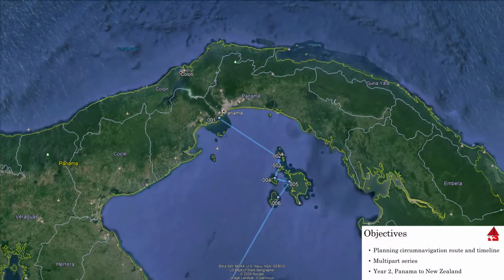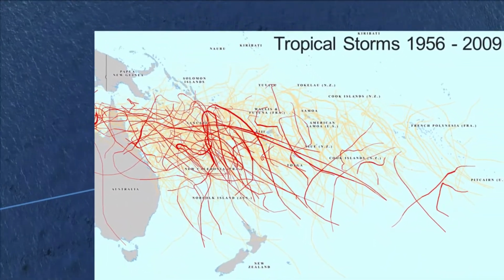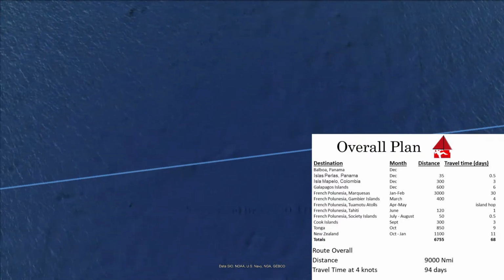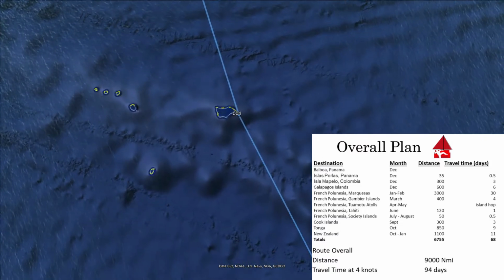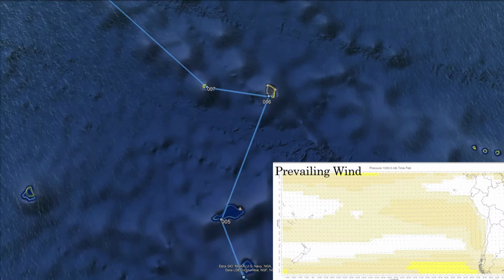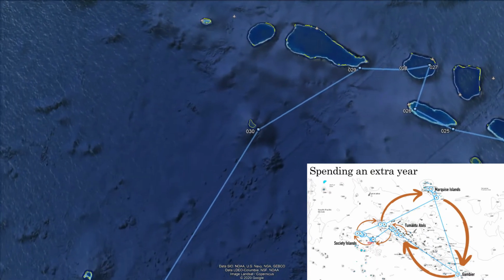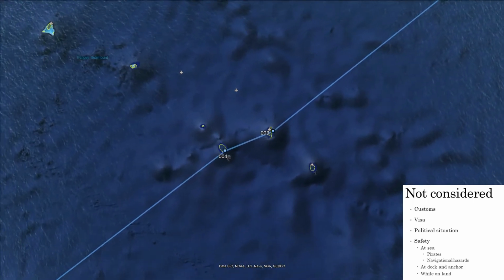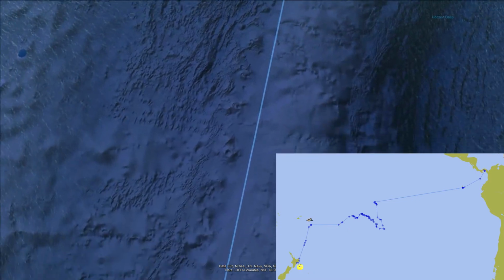Panama to New Zealand, planned Cruising route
Cruising plan for second year of circumnavigation. Route leaves Panama in December to arrive in New Zealand in November of the following year. Overall the route is ~9000NMi.